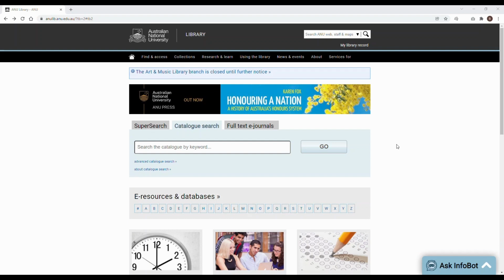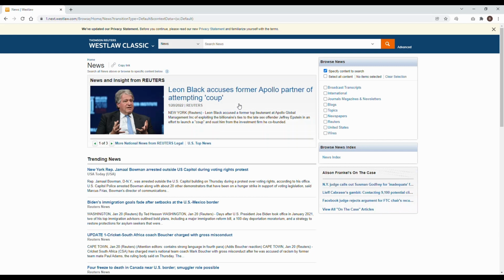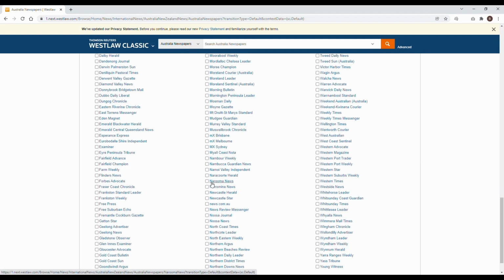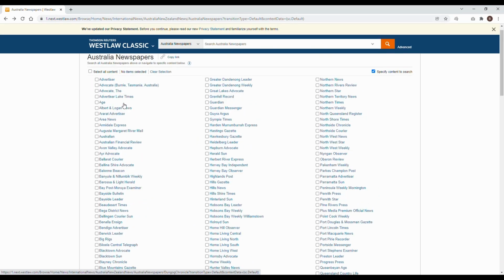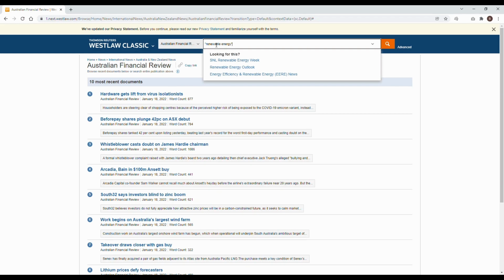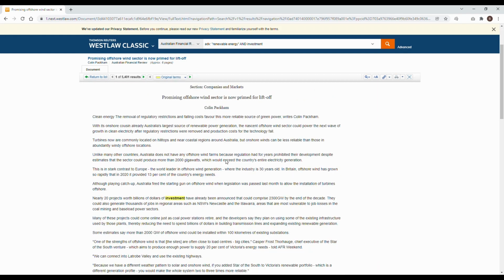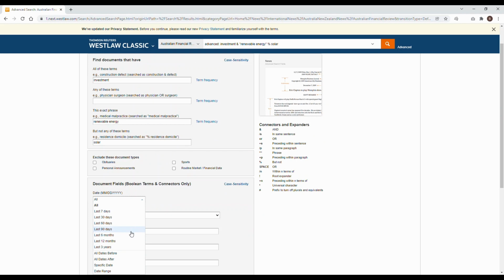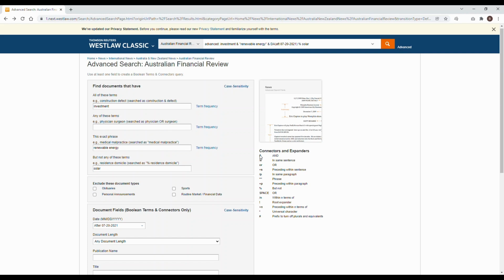Search newspaper articles — Westlaw